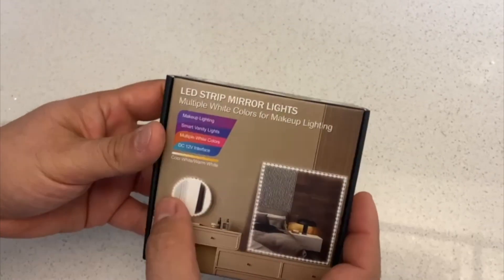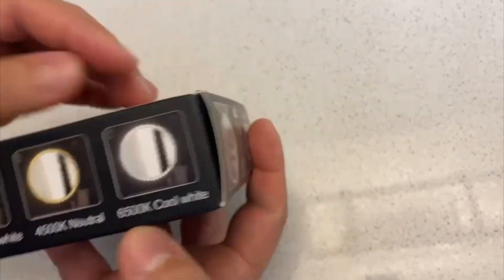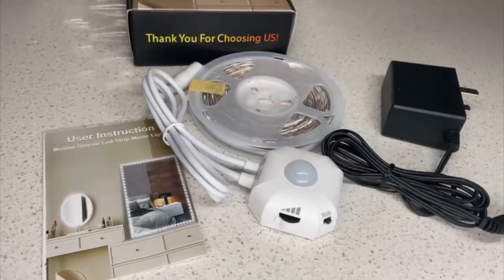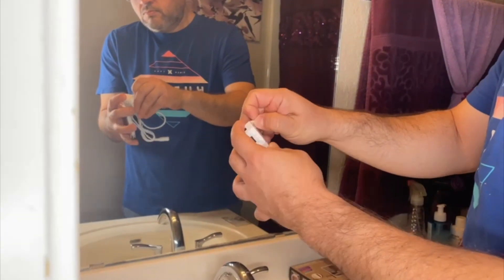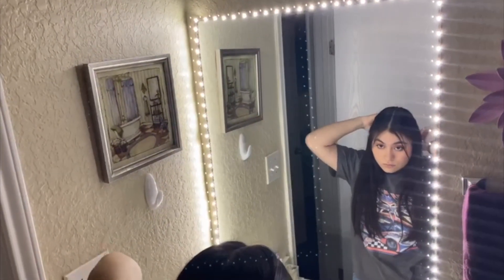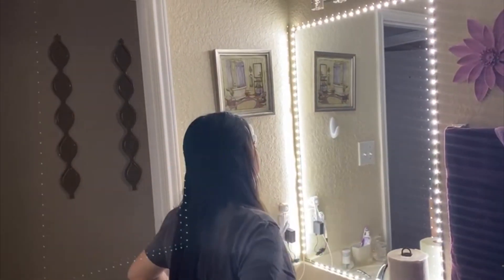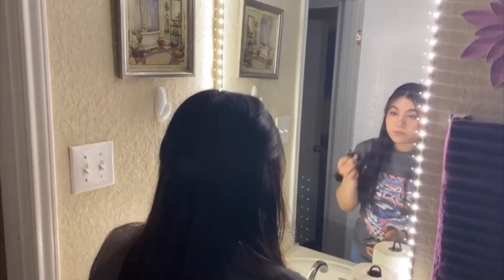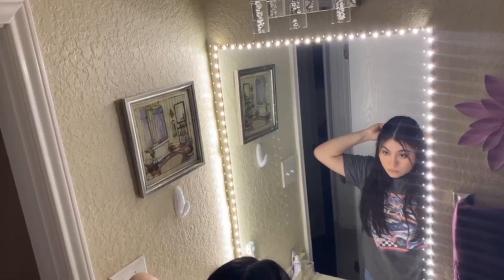LED Vanity Lights Strips for Mirror 3 Color | LED Vanity Lights Strips Test and Review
LED Vanity Lights for Mirror 13ft, 3 Color Vanity Mirror Lights Adjustable Brightness 3 Button/App Control Bright Makeup Mirror Lights Stick on for Vanity Desk Dressing Room Mirror,Mirror Not Included